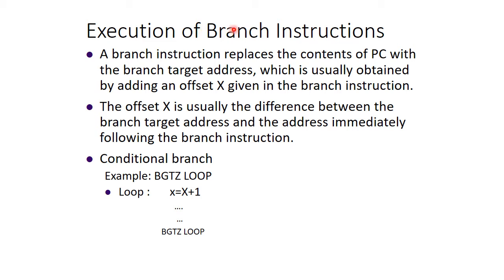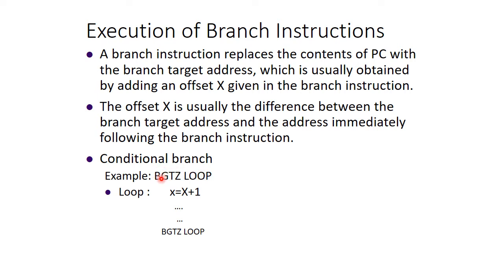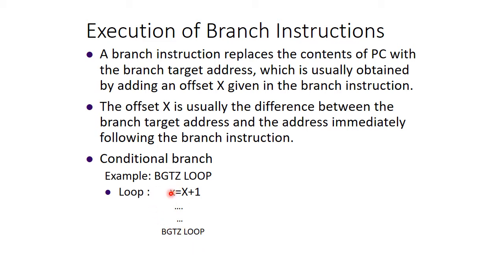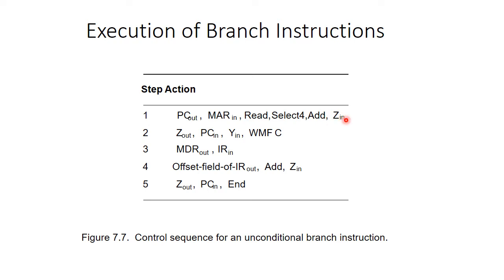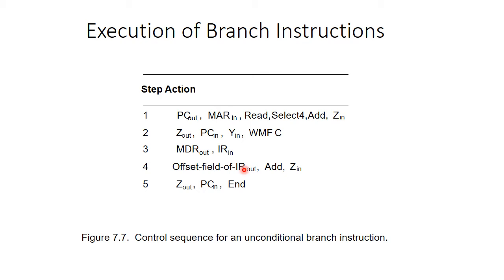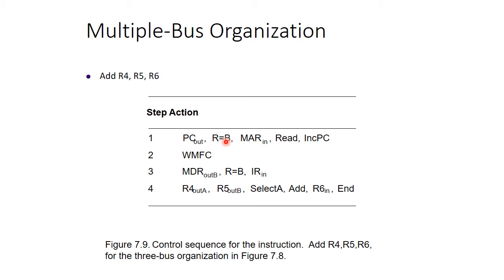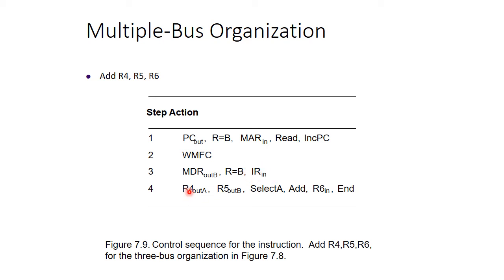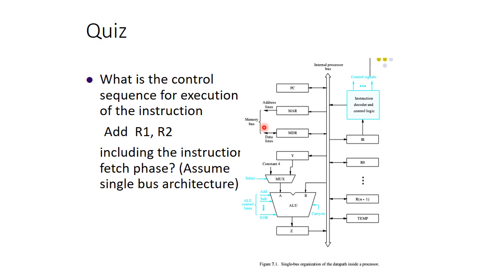branch instruction execution multiple bus